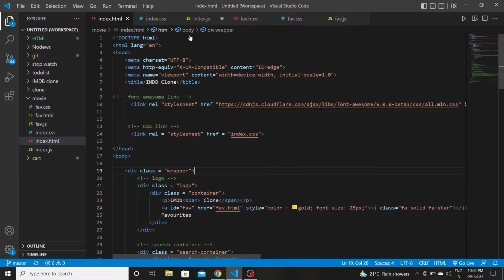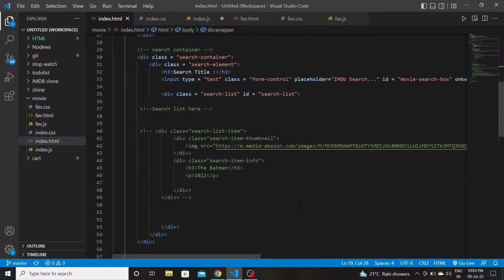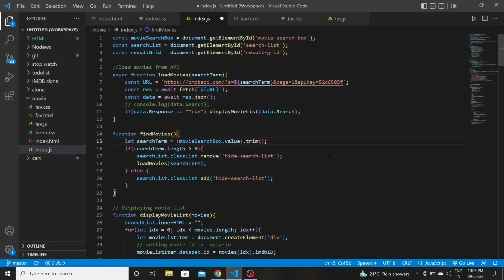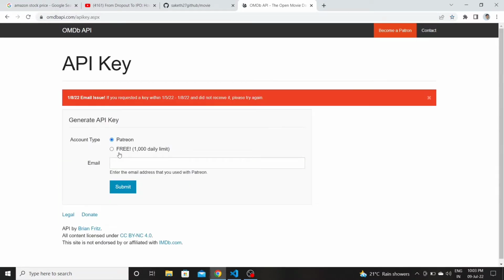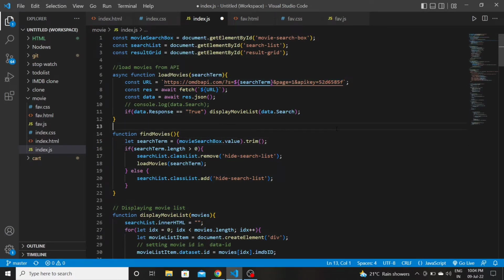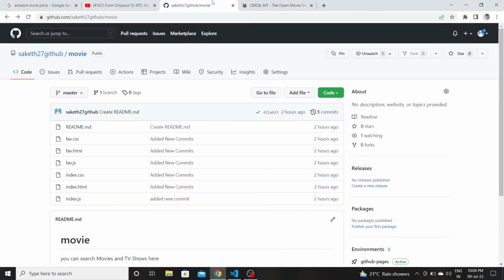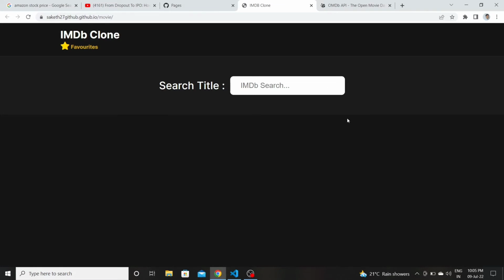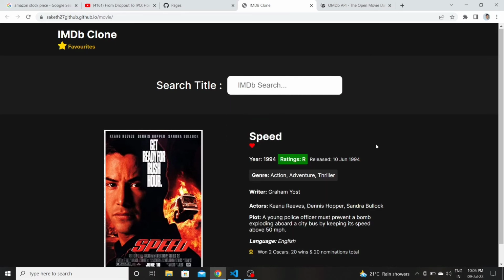IMDb Clone Using JavaScript | HTML | CSS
You can search your favourite Movies and TV Shows here